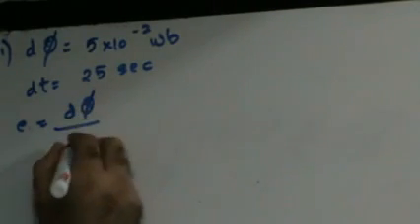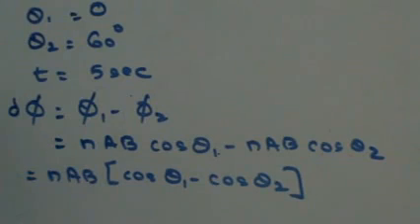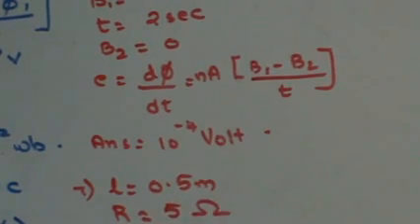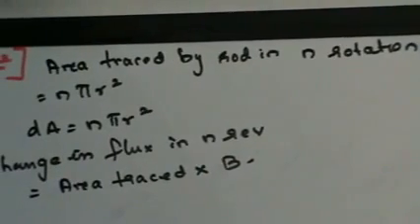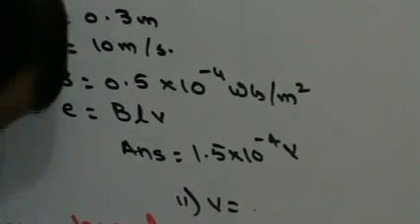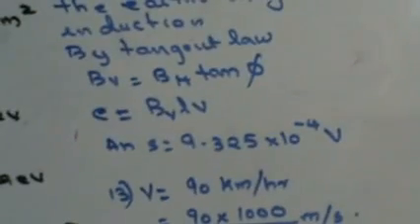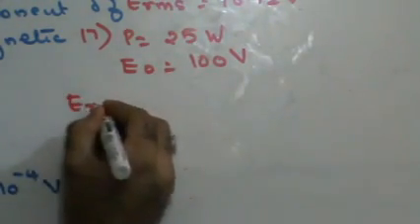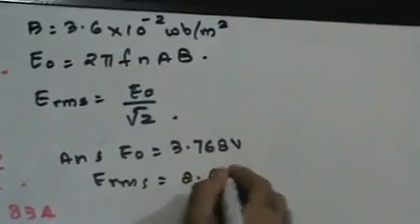12 phy emi 10